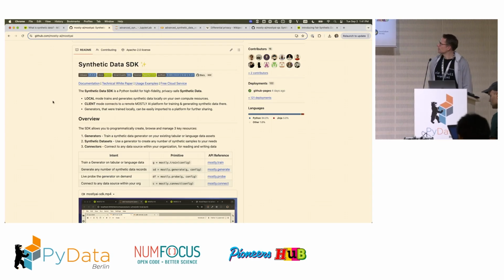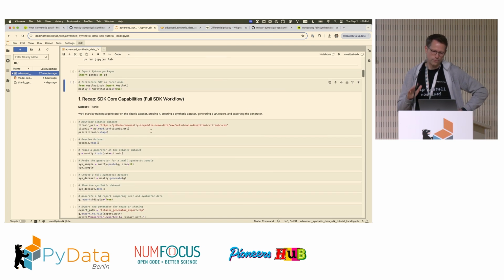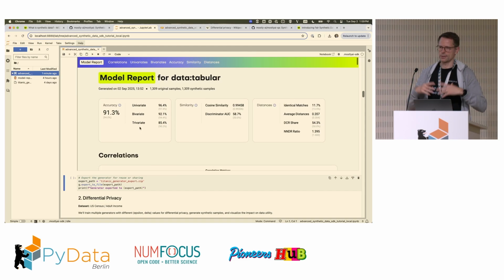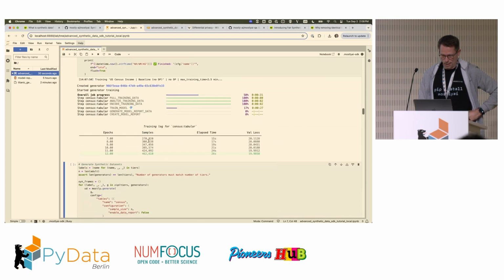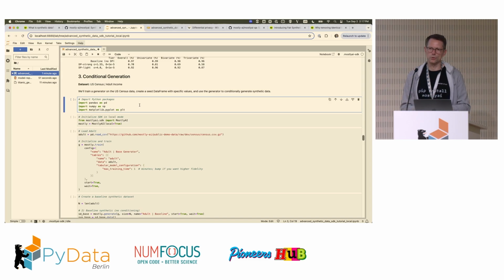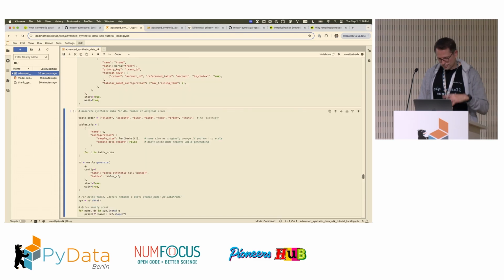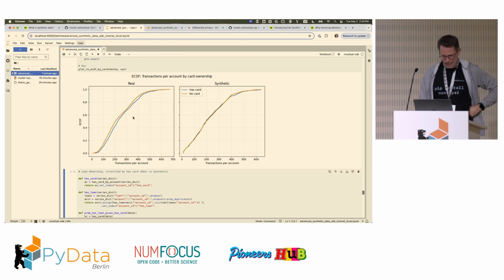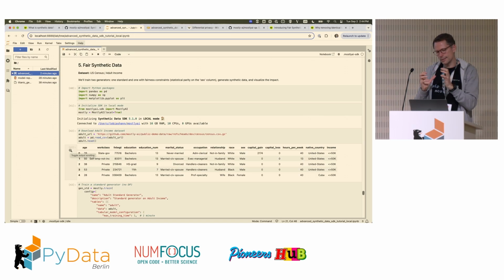Deep Dive into the Synthetic Data SDK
🎓 Learn to create privacy-preserving synthetic data with differential privacy, conditional generation, and fairness constraints using open-source tools.

Speakers:
Tobias Hann

Description:
This hands-on tutorial explores the Synthetic Data SDK, an open-source library for generating privacy-preserving synthetic data. Tobias Hann, CEO of Mostly AI, demonstrates how AI-generated synthetic data maintains statistical properties of original datasets while removing personal identifiable information. The session covers core capabilities including training generators and quality assessment, then advances to differential privacy implementation with epsilon/delta parameters, conditional generation for data simulation, multi-table synthesis for relational databases, and fair synthetic data generation to correct biases. Participants learn practical applications through live coding with real datasets including Titanic passenger data, US Census income data, and banking transactions. The tutorial emphasizes trade-offs between privacy guarantees and data quality, showing how synthetic data enables secure data sharing, software testing, and bias mitigation in machine learning workflows.

About:
NumFOCUS Inc.